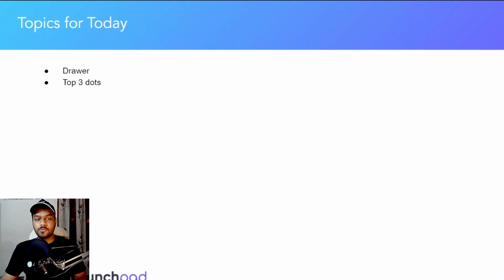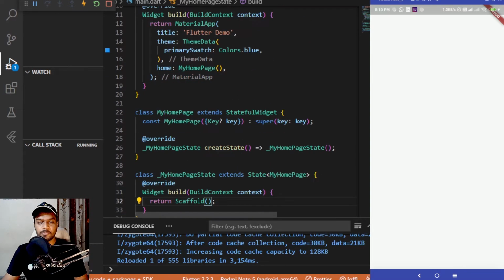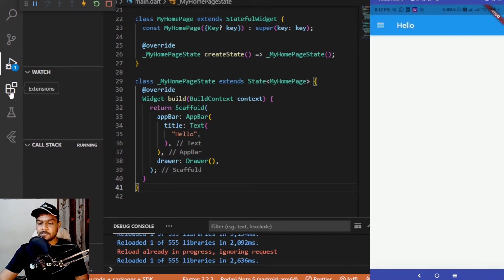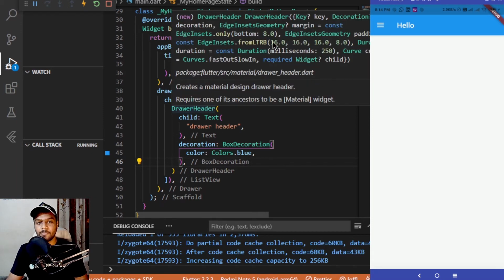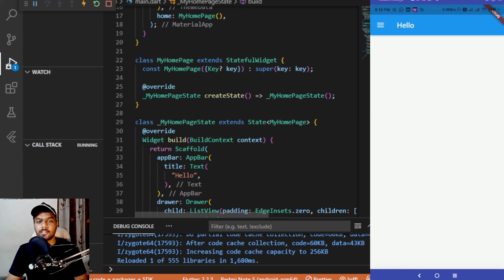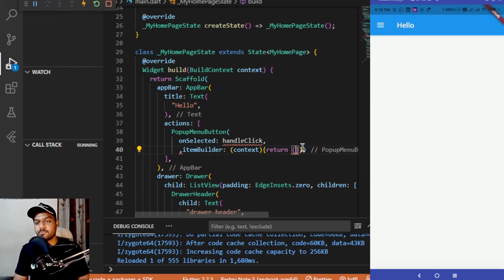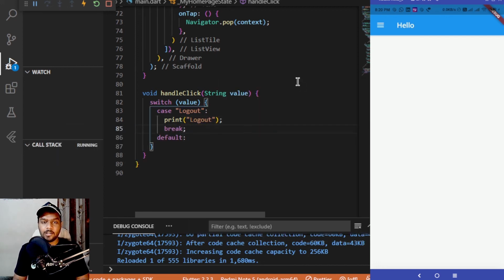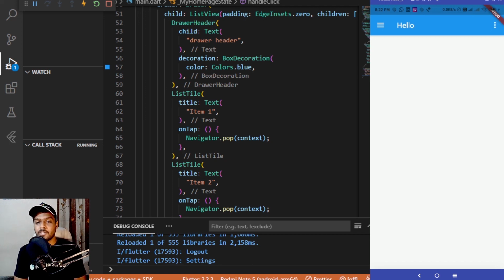Day 26 | Drawer & Top 3 Dots Implementation | Free Flutter Course | Newton School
Hey folks. In this video, we will be continuing with our Flutter Development course. This video has info about two cool things which you can use while working on your flutter app and can implement inside your app. Have a look at the video for more info and the complete implementation:)

In this video I have covered:
Instructor's Introduction: 00:05
About Newton School: 00:32
The topics for the video: 01:32
Drawer: 02:36
Top 3 dots: 09:29